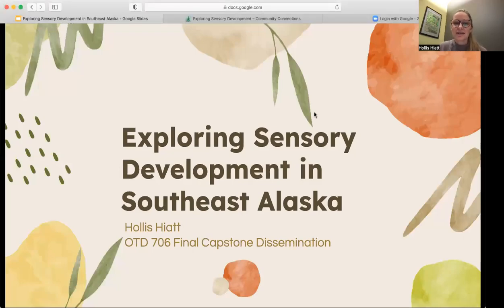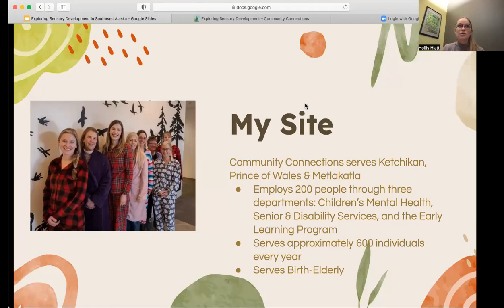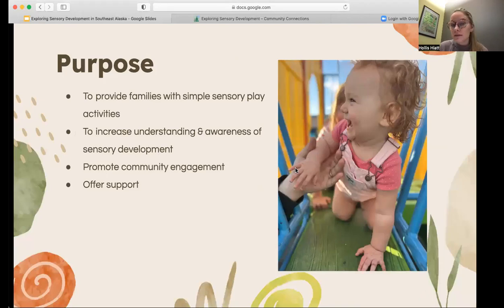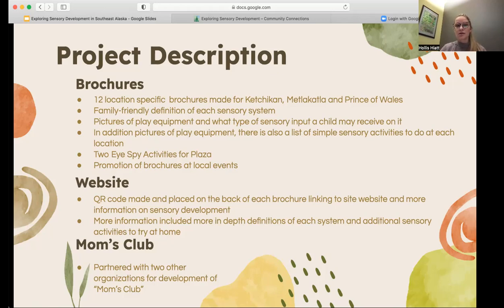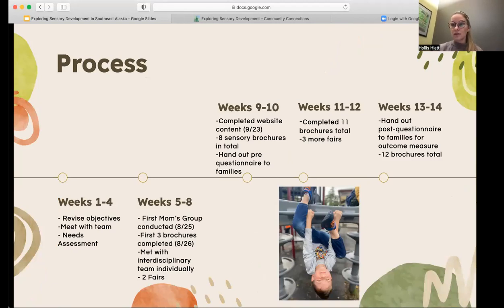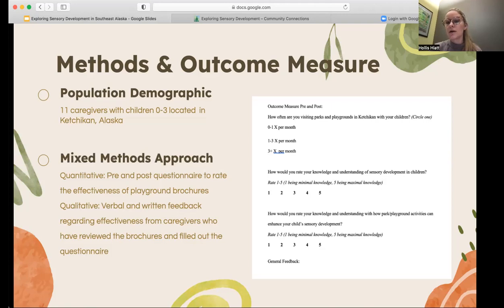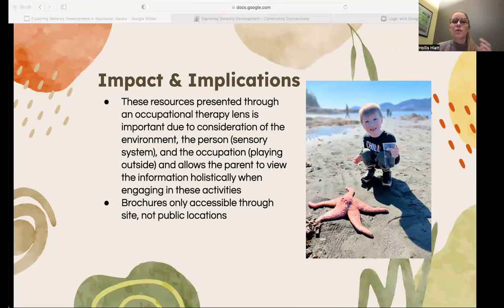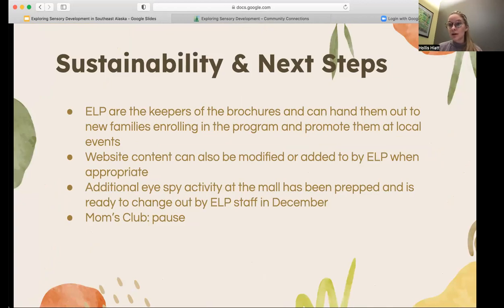Promoting Sensory Development in Southeast Alaska - Capstone - RMC OTD - Class of 2023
Promoting Sensory Development in Southeast Alaska
Hollis Hiatt
Class of 2023
Rocky Mountain College
Doctorate of Occupational Therapy Program Doctoral Capstone Project, Experience, and Dissemination

The Occupational Therapy Doctoral Capstone Project Experience spans 14 weeks, marking the culmination of the doctorate program. It's a collaborative effort between students, faculty, and project partners, with project planning initiating in the second year and execution in the third year. Students take the helm, overseeing the project from start to finish, and work closely with partners in a chosen focus area: clinical practice skills, research, administration, program and policy development, leadership, education, advocacy, or theory development. This integrated approach ensures a comprehensive and structured journey towards achieving the doctoral degree.

Learn more about Rocky Mountain College’s Doctorate of Occupational Therapy Program by visiting rocky.edu/OTD